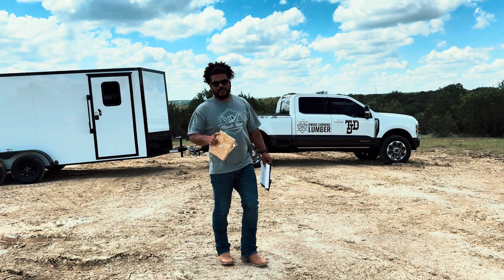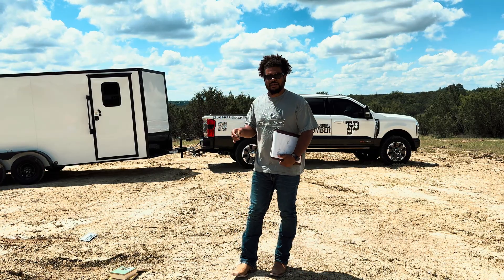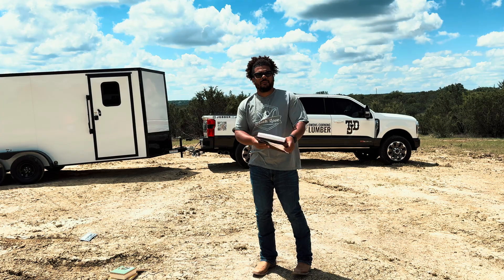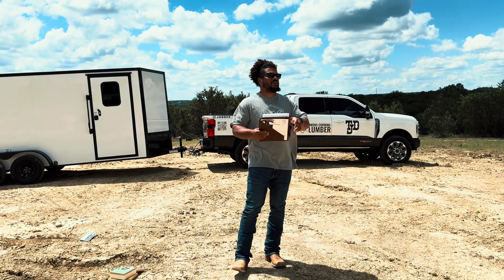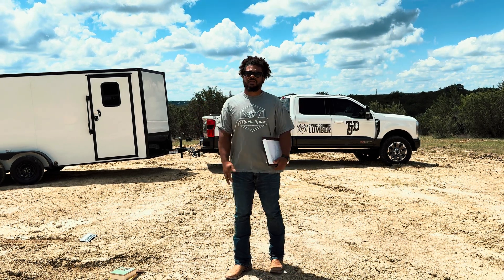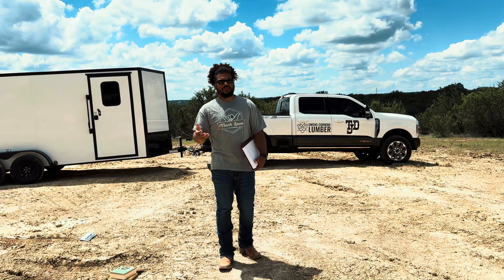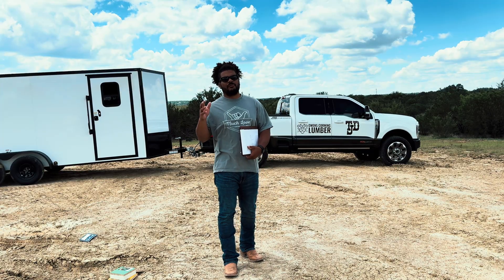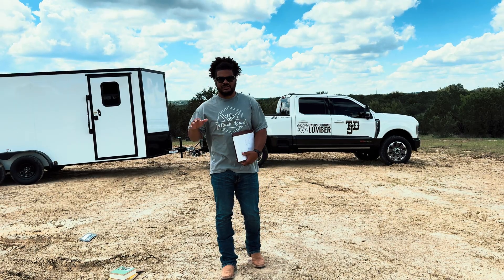Pier and Beam vs Slab Foundation (ICF Home)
ill go over what im doing on my ICF build, and talk about my list of pros and cons when it comes to a pier and beam vs slab foundation.